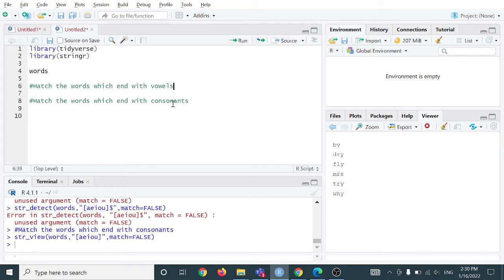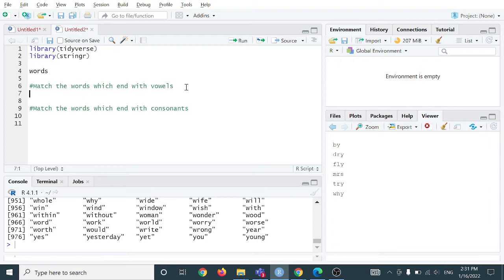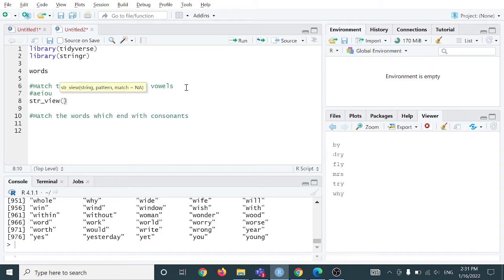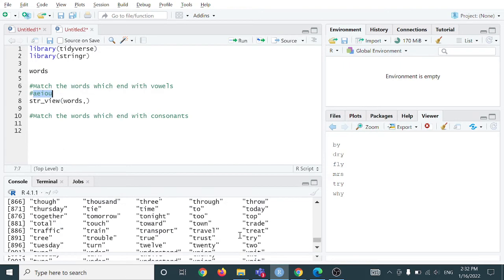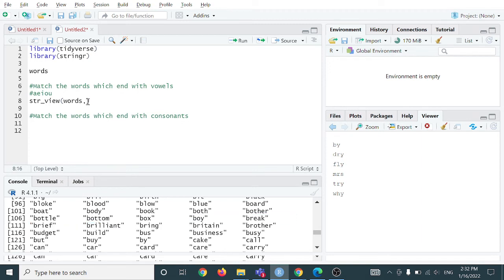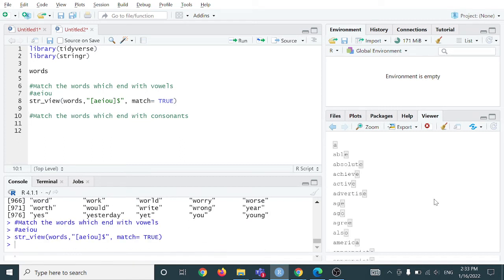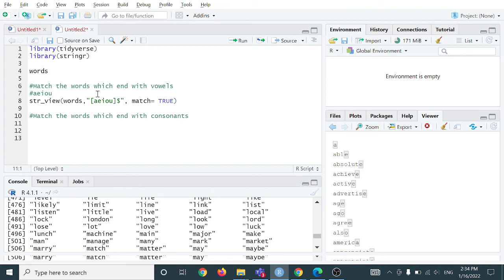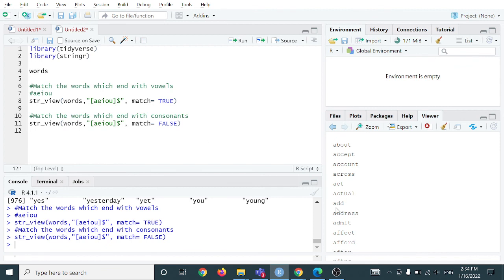Using str_view() function in R to match the pattern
In this video we are seeing how to use the str_view function of stringr package in order to get the words containing the set of the characters.